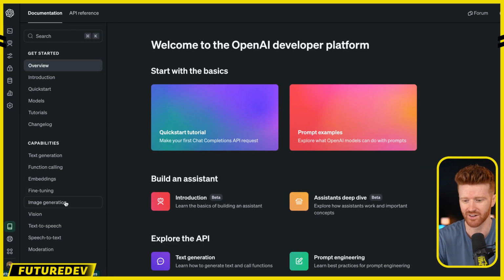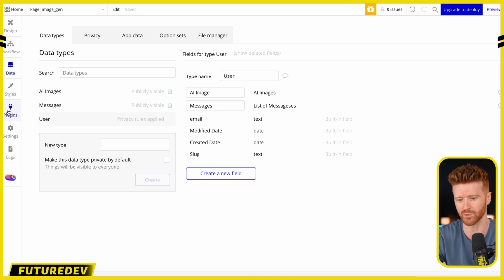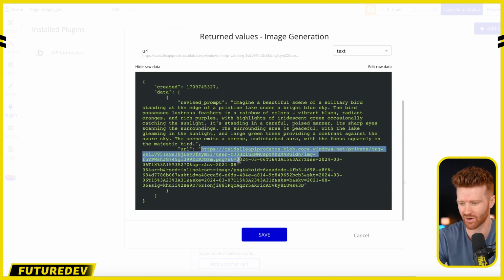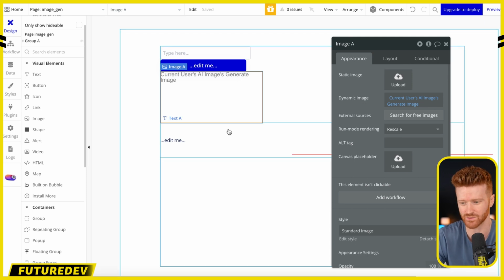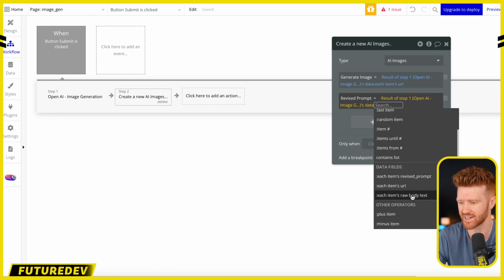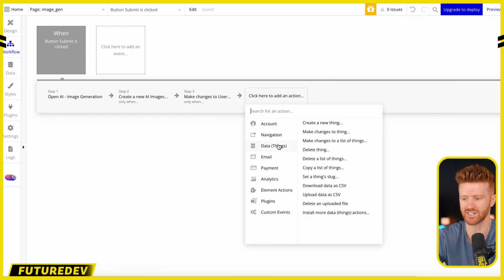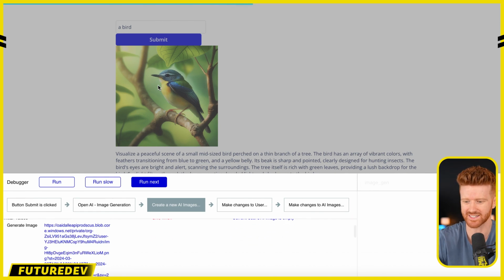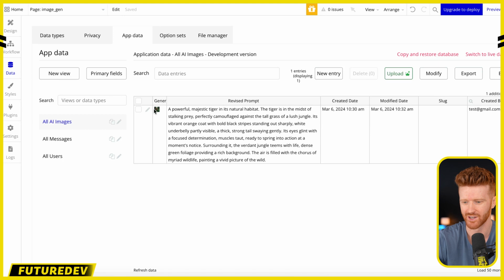6. Image Endpoint (DALL-E 3)